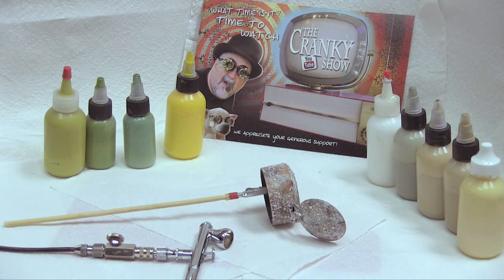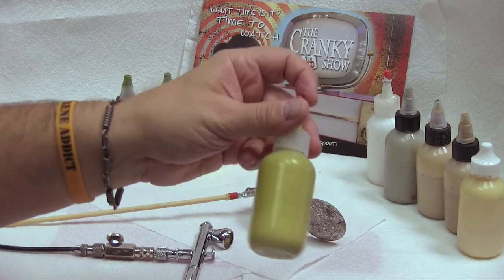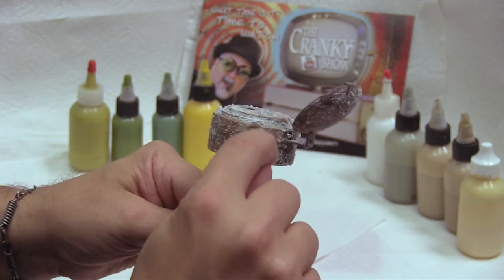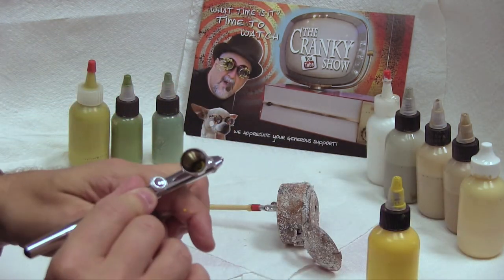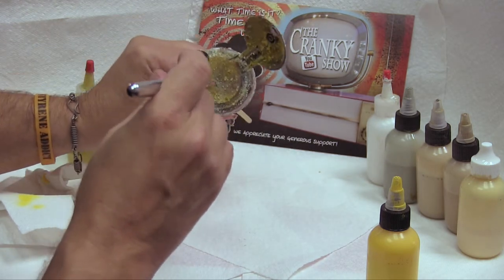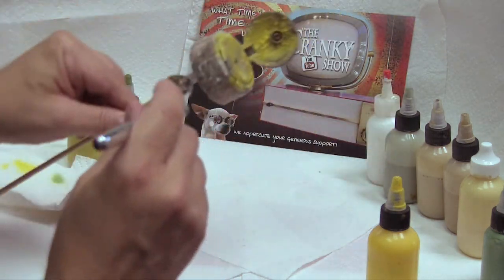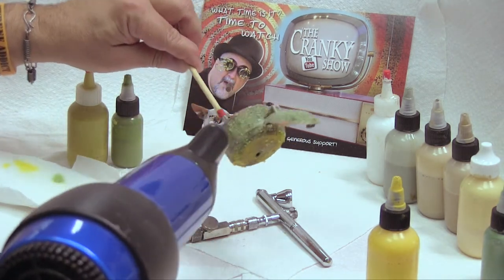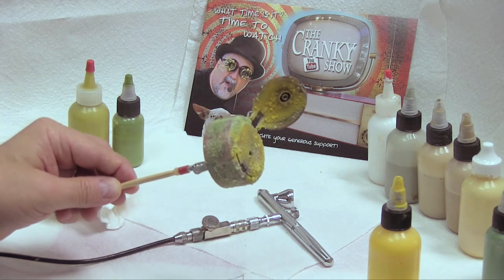Rusty Cap Challenge (Painting Stage 2)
CREDITS:  "GRINDER?" composed and performed by Doctor Cranky and DA RUSTY DRIPETTES and recorded at DCL STUDIOS, and is used here with permission.